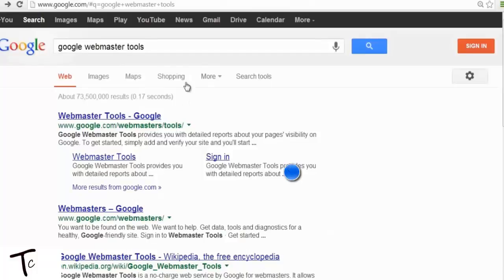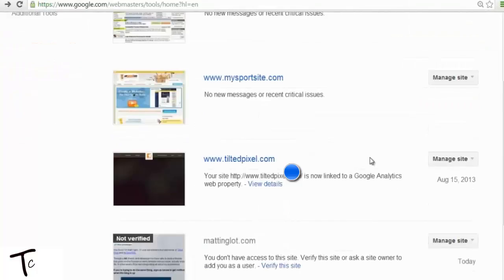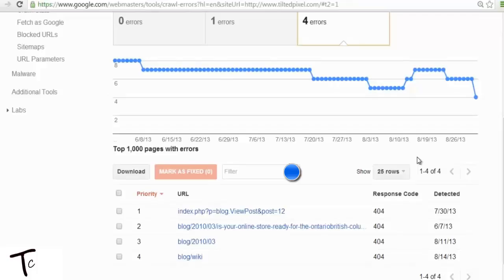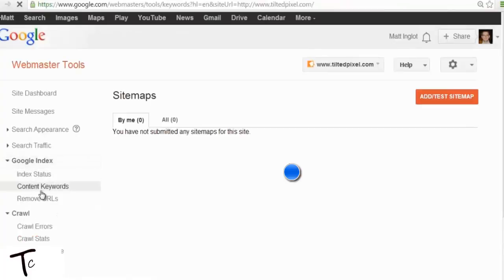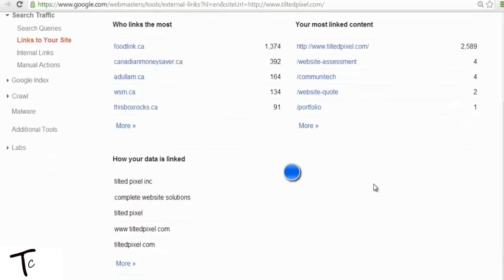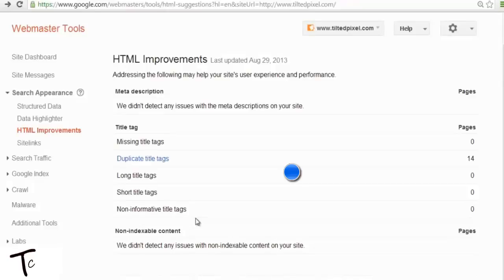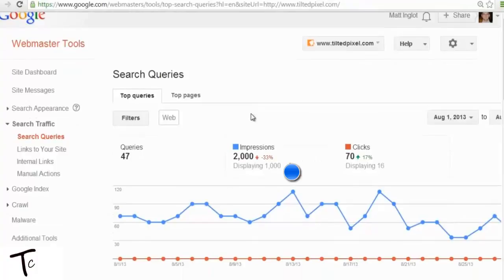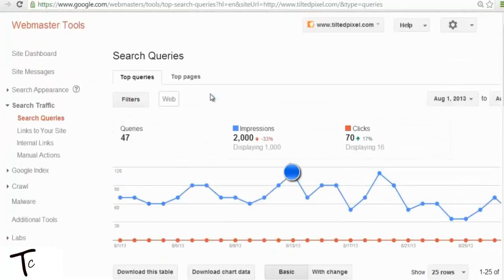webmaster tools | webmaster tools tutorial | learn google webmaster tool | how to use webmaster tool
Submit and check a sitemap.

Check and set the creep rate, and view insights about when Googlebot gets to a specific site.

Compose and check a robots.txt record to help find pages that are obstructed in robots.txt unintentionally.

List interior and outside pages that connection to the site.

Get a rundown of connections which Googlebot experienced issues creeping, including the mistake that Googlebot got while getting to the URLs being referred to.

See what watchword looks on Google prompted to the site being recorded in the SERPs, and the navigate rates of such postings. (Already named 'Seek Queries'; rebranded May 20, 2015 to 'Inquiry Analytics' with expanded channel potential outcomes for gadgets, look sorts and date periods).

Set a favored area (e.g. lean toward example.com over or the other way around), which decides how the site URL is shown in SERPs.

Highlight to Google Search components of organized information which are utilized to advance pursuit hit passages (discharged in December 2012 as Google Data Highlighter).

Downgrade Sitelinks for certain list items.

Get warnings from Google for manual punishments.

Give access to an API to include, change and erase postings and rundown slither mistakes.

Rich Cards another segment included, for better versatile client encounter.